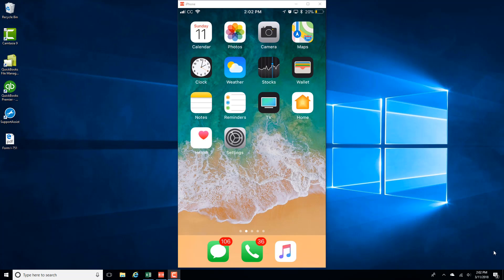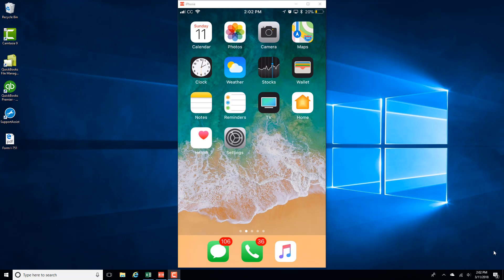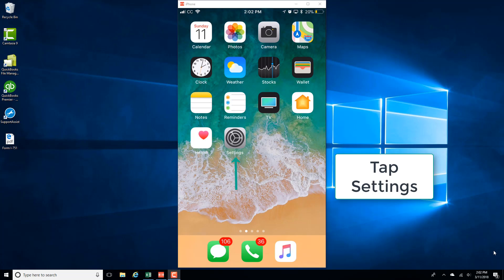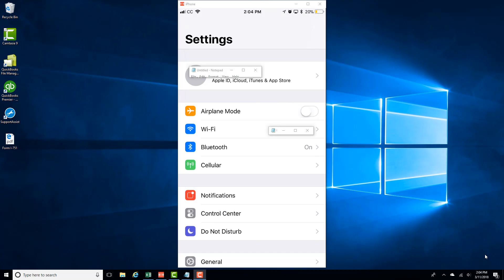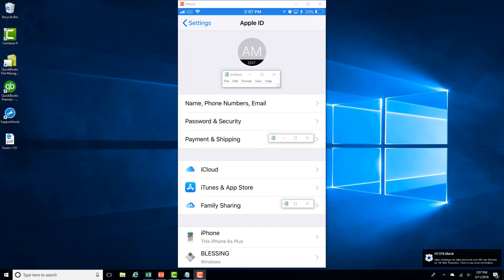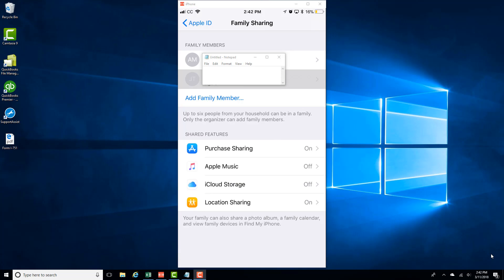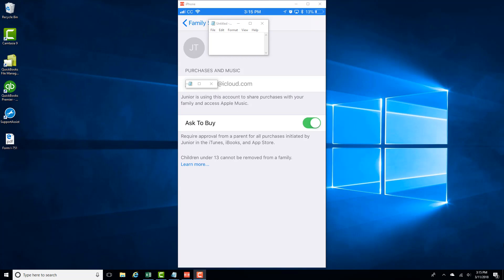Turn OFF Ask to Buy for a Family Member on iPhone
Get up to $700 with an eligible trade-in at Consumer Cellular

How to Turn OFF Ask to Buy for a Family Member on iPhone.